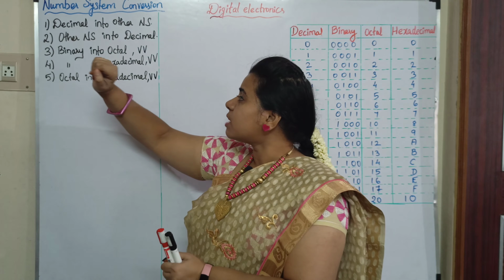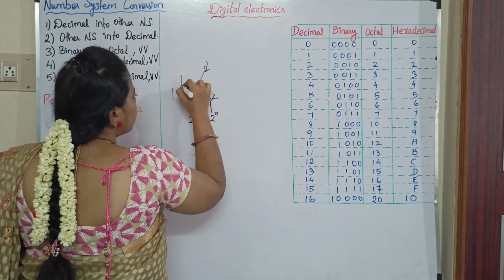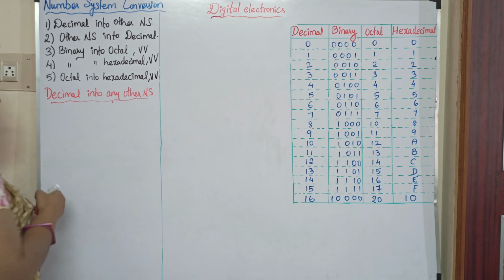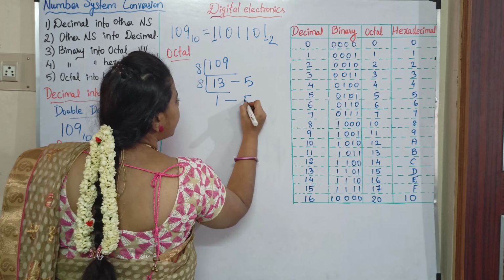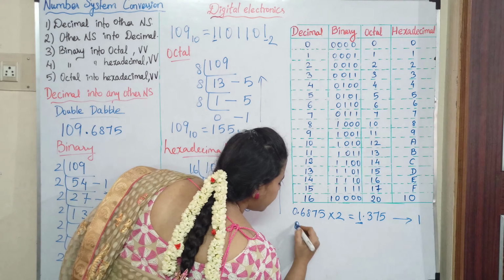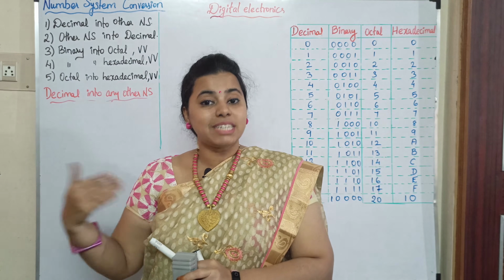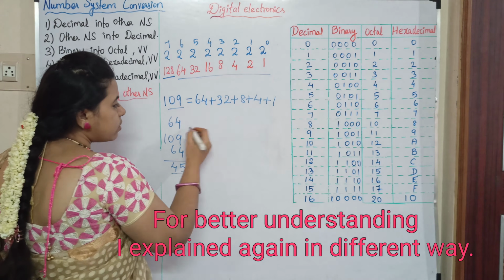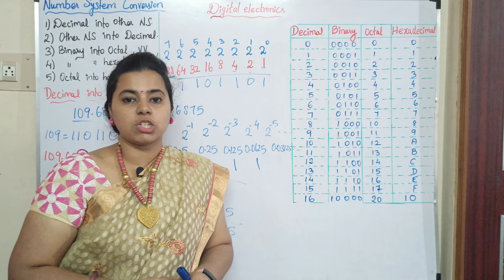Number System conversion | English | Decimal into other number system| Digital electronics Part - 3